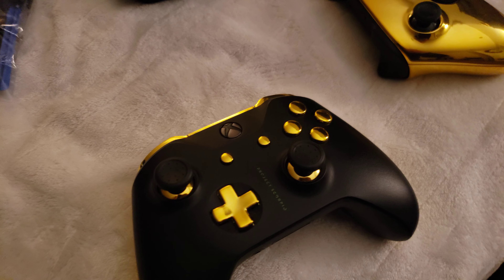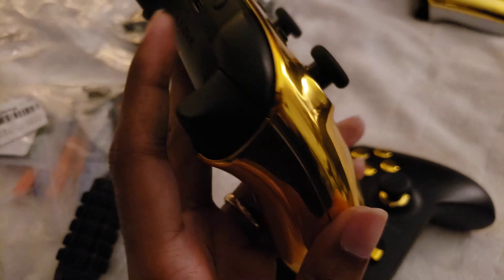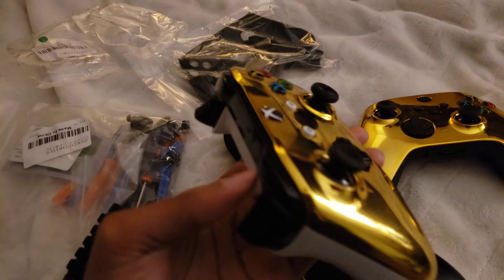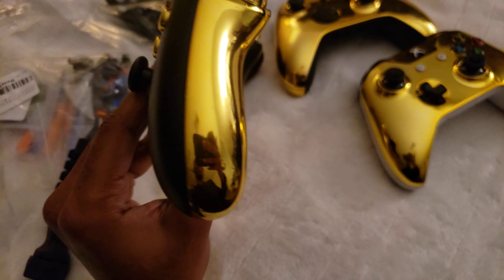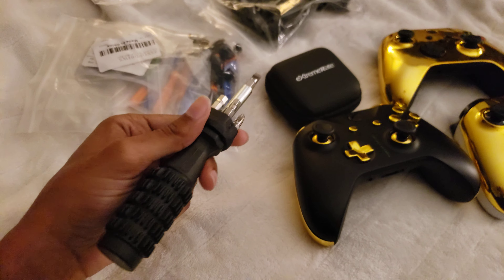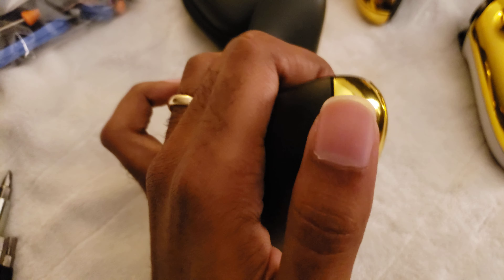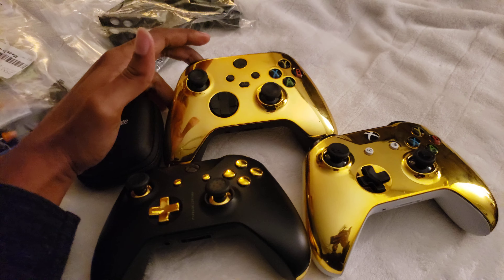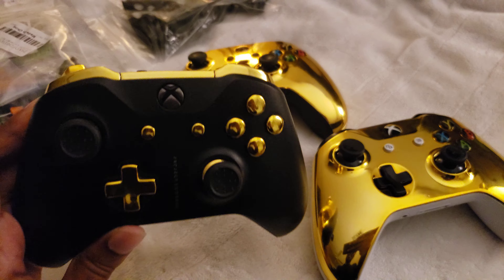BEST $30 Xbox Controller Upgrade! Extreme Rate Xbox Controller Kit Review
- What to expect: A really honest an excited review about extreme rate custom controller kits! Spoiler, I love them!

- Product Shown: Extreme Rate Xbox Controller Kit

If you like this video, please help me build this community.